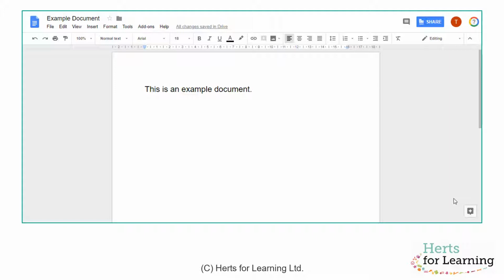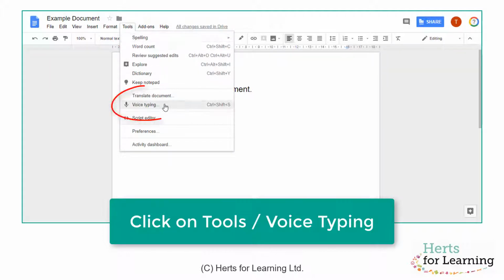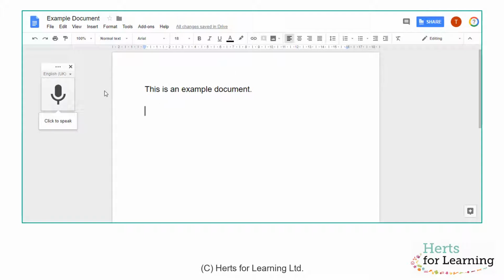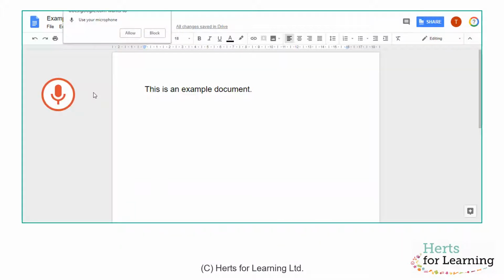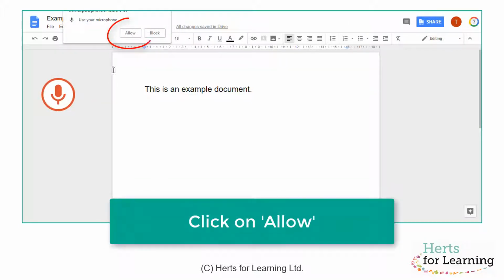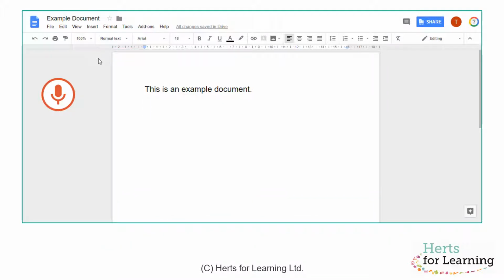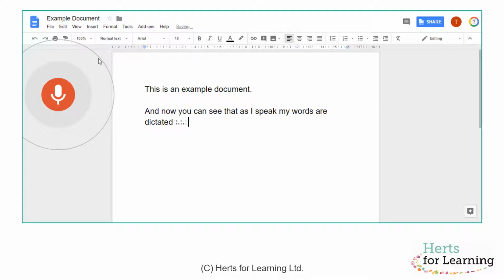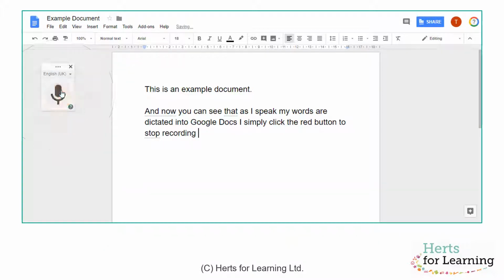Using Voice Typing in Google Docs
A brief instructional video to show you how to use voice typing in Google Docs.